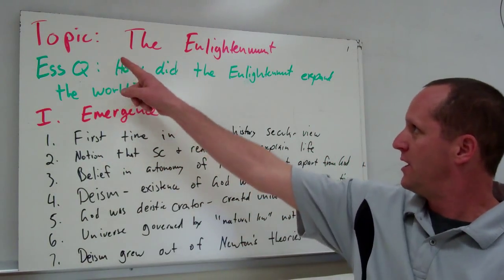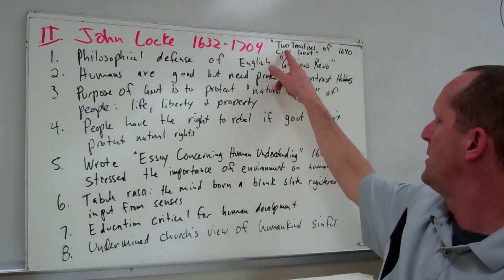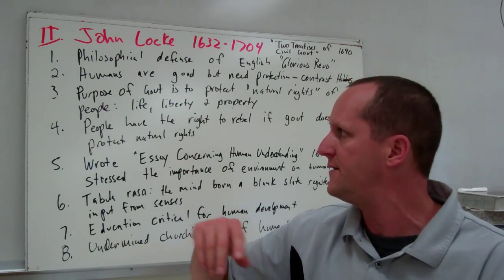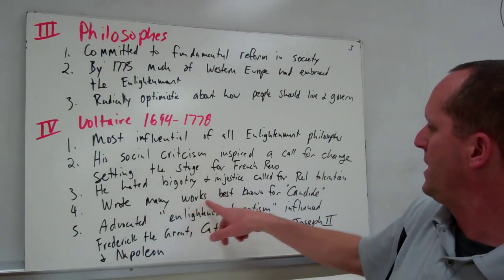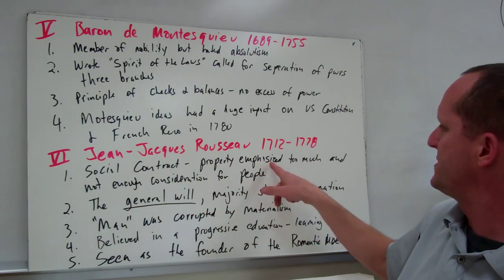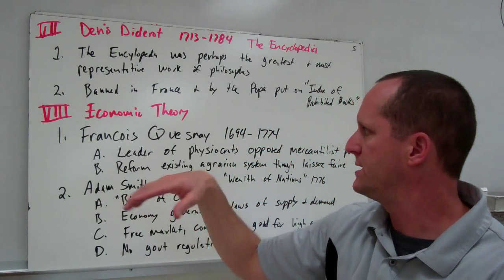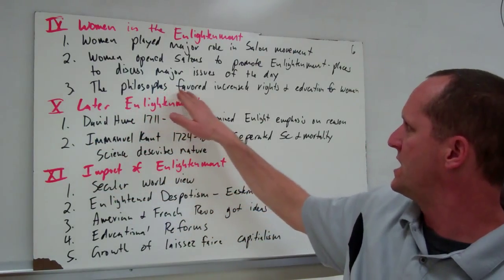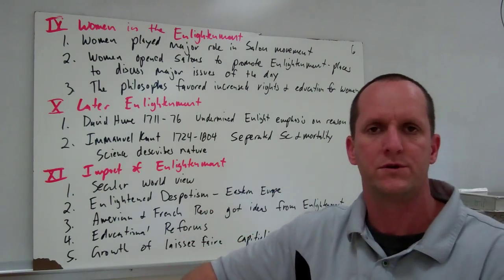Ch 17 Sc Revo 2